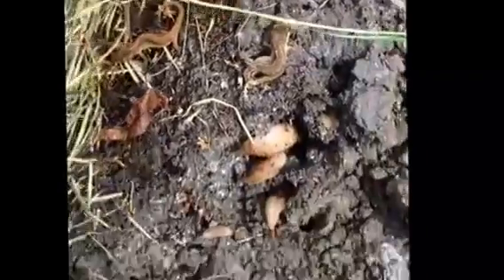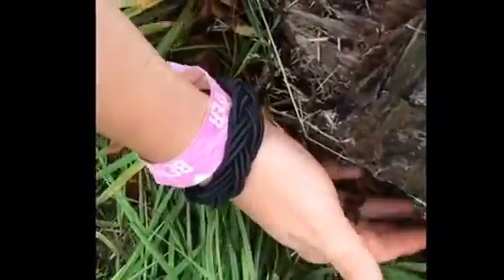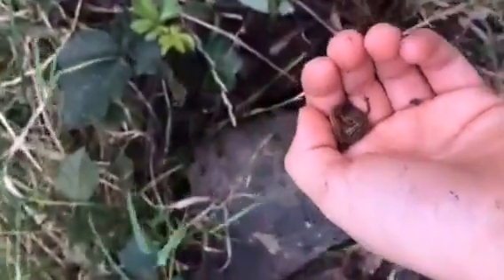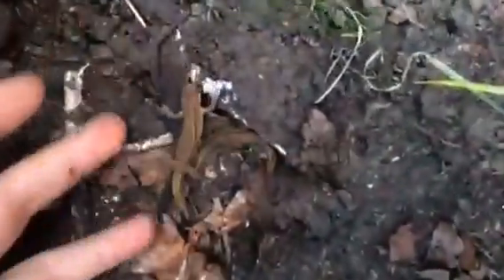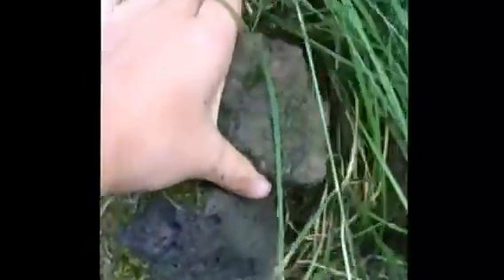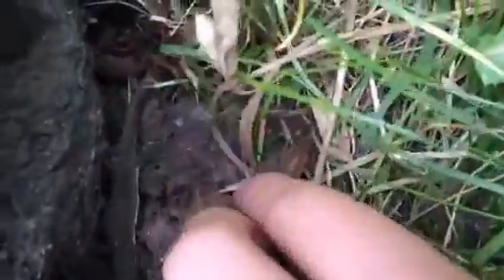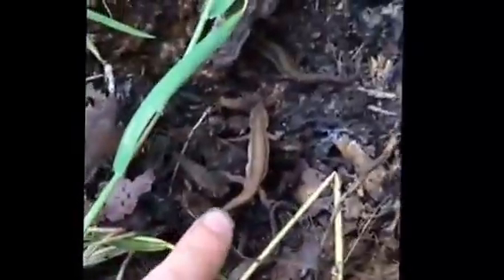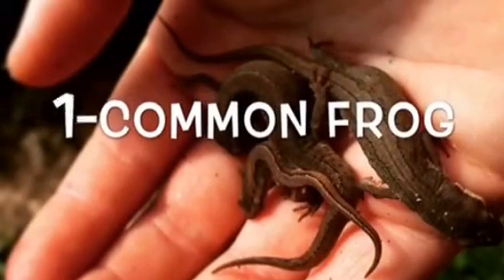Loads of Smooth newts